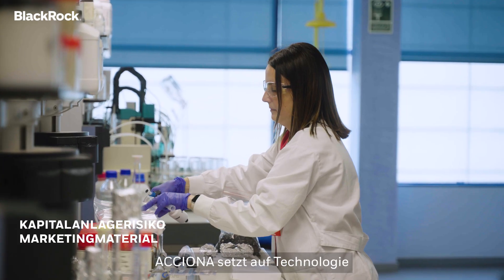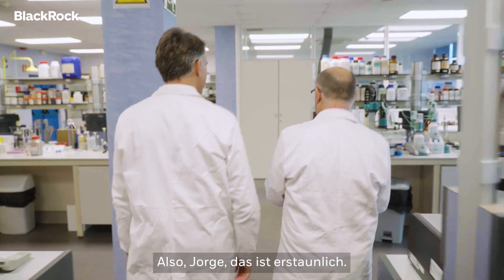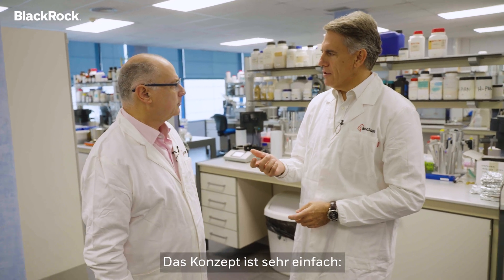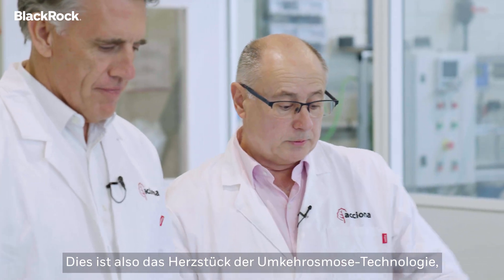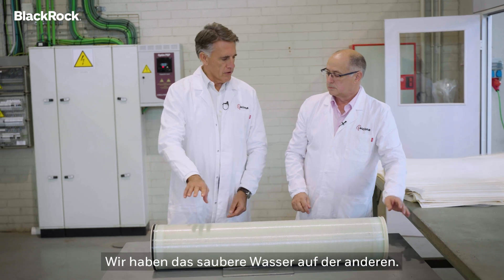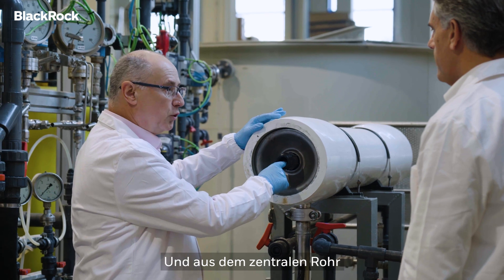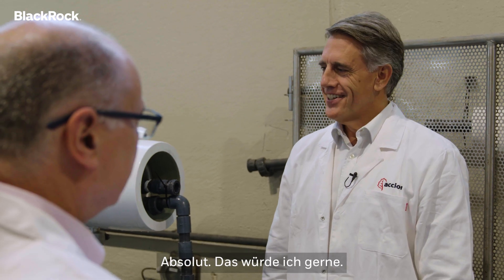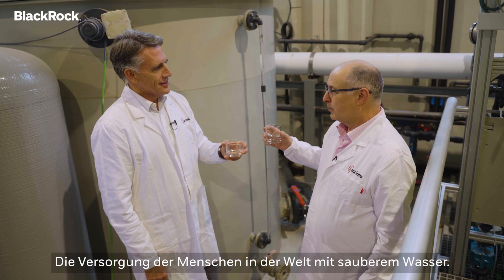OutofOffice mit BlackRock: ACCIONA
In unserer neuesten OutofOffice-Folge haben wir die Entsalzungsanlage von @ACCIONA_Official in Barcelona besucht, um zu sehen, wie Meerwasser in Trinkwasser verarbeitet wird. 💧Luis Megias, unser Leiter der Iberia-Region, spricht mit Jorge Malfeito, dem Innovationsdirektor für das Wassergeschäft von ACCIONA, über Innovationen in der Wasserindustrie und die von ihnen verwendeten Technologien. Wir begleiten die Reise vom Ozean bis zum Wasserhahn. 🌊🌍
Wir besuchen Unternehmen, in die wir im Namen unserer Kunden investieren, um zu sehen, wie sie innovative Lösungen entwickeln, die ihre Branchen verändern könnten.